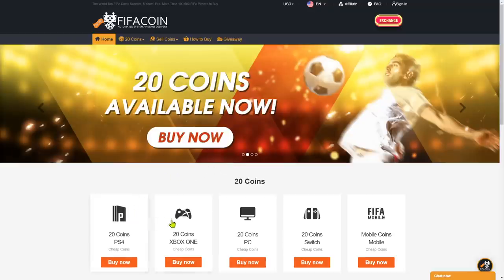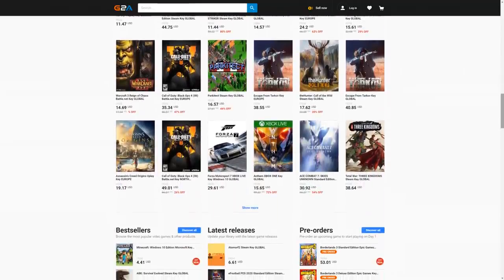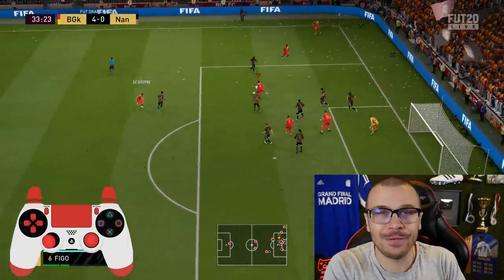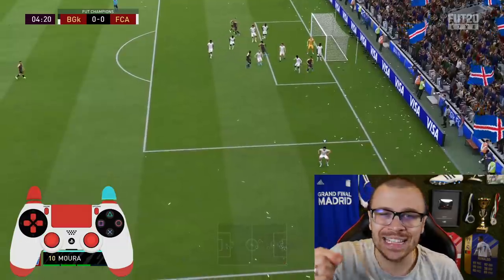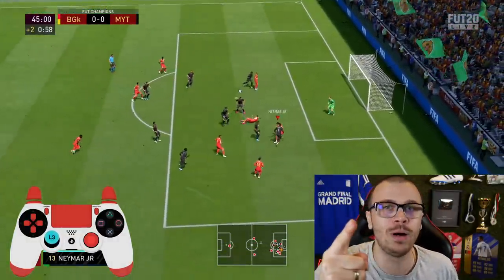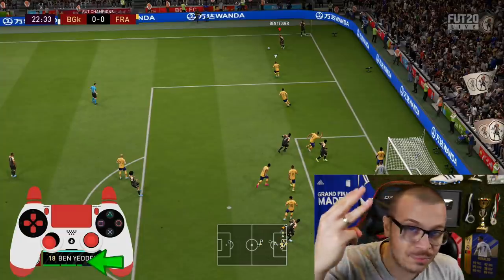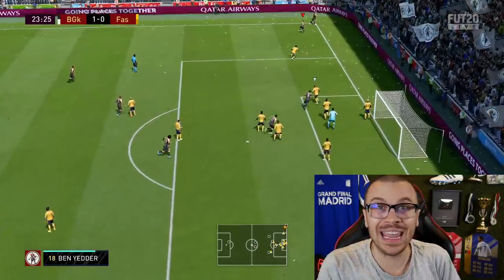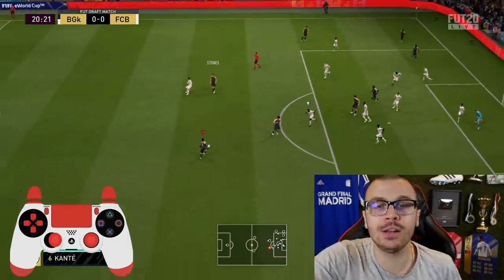FIFA 20 TUTORIAL - THE ONLY EFFECTIVE TECHNIQUE TO SCORE MORE GOALS in ULTIMATE TEAM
FIFA 20